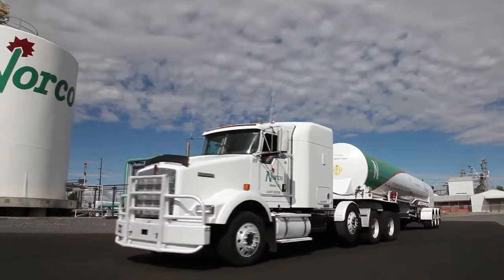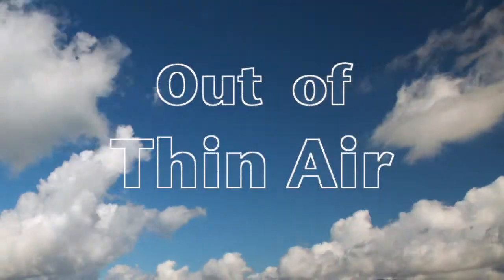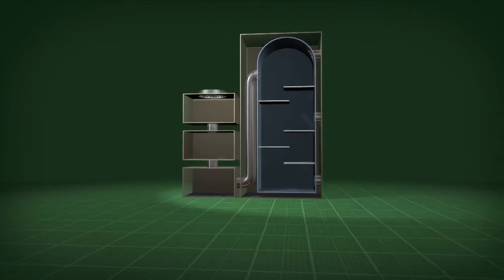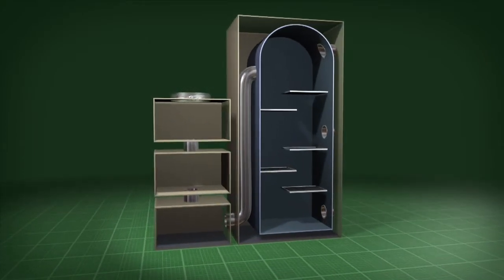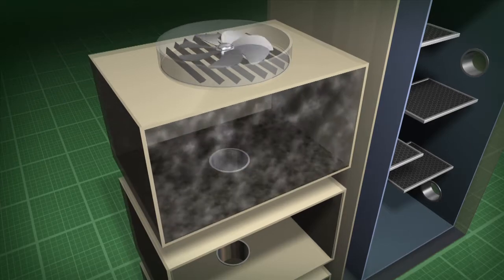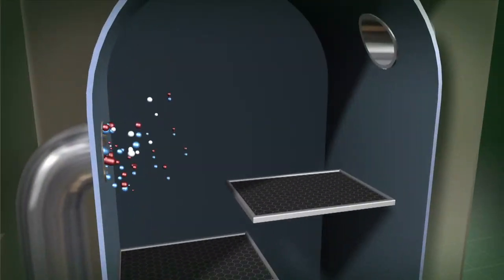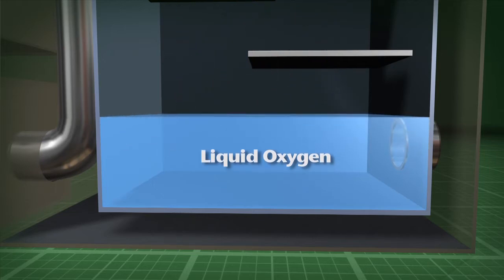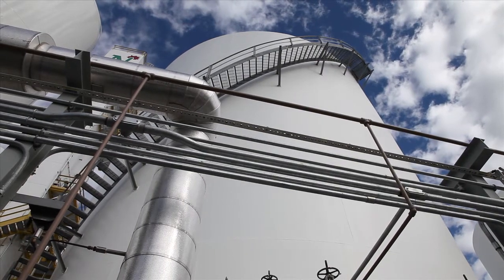Norco: Out of Thin Air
Chances are, you probably touch an item every day that relies on liquid gases. Learn how Norco, Inc separates  air to cryogenic temperatures and how many industries rely on Norco's liquid gas.